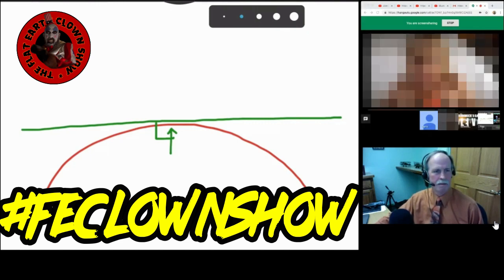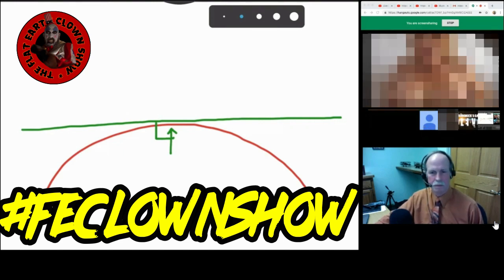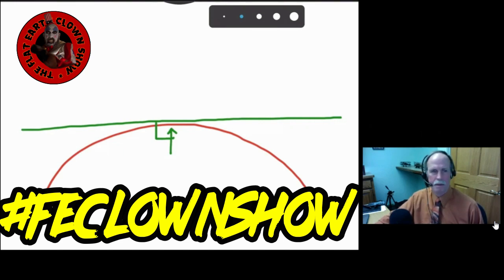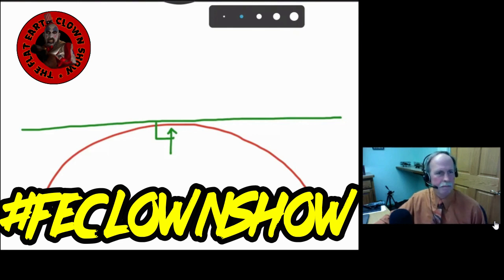FLAT EARTH PORN😂BOMBERS - Bob the Science Guy (Cuck) vs The Pornbomber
The channel that brings you the best shit shows in FE o7
🤡 feclownshow 🤡 Air Date - 05/??/19